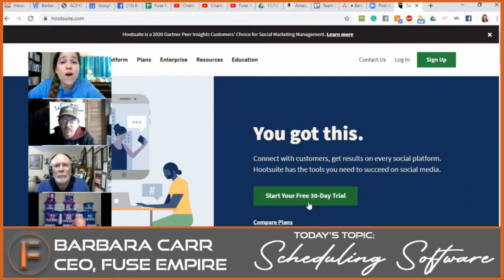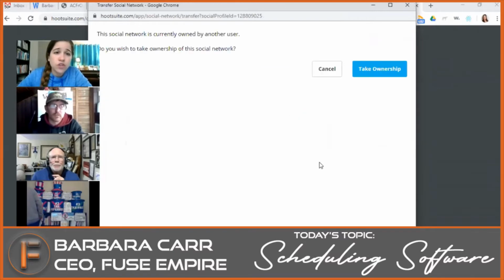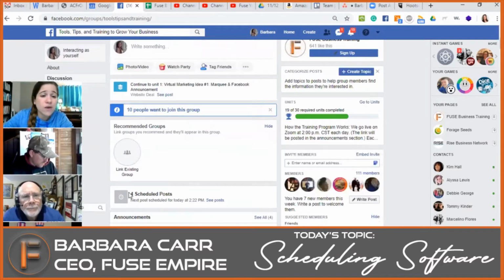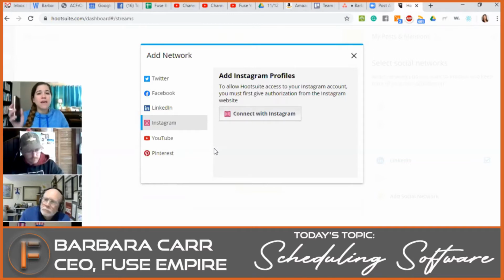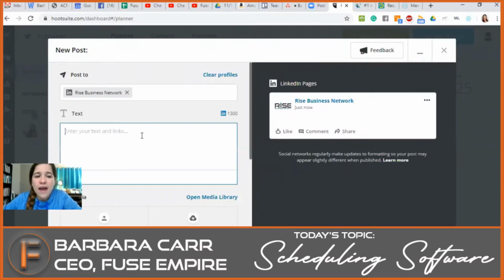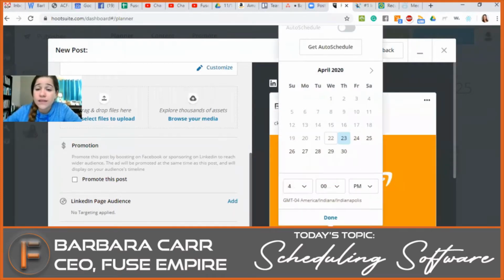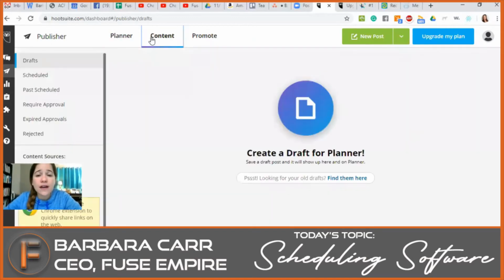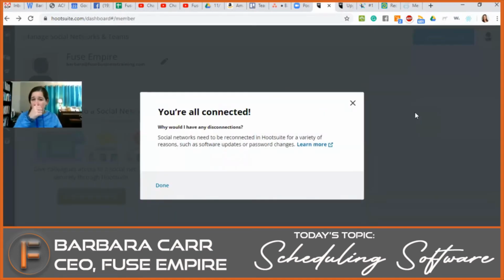Virtual Marketing Idea #28: Scheduling Social Media Posts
Can I schedule social media postings? How do I schedule social media posts to go out while I'm doing other things? What is the easiest way to schedule social media posts? Which social media scheduling software is the best? What is Hootsuite? What is MeetEdgar? What is Later? What is Recur Post? How else can I schedule posts? How do I schedule Facebook posts? How to I schedule YouTube Videos? Can I schedule a YouTube Live Premier video?

You'll learn all of these things in this video (and more). If you want to be part of the private group that takes this training even further, please request to join here: You'll learn all of these things in this video. If you want to be part of the private group that takes this training even further, please request to join

𝐀𝐁𝐎𝐔𝐓 𝐓𝐇𝐄 𝟑𝟎 𝐃𝐀𝐘 𝐅𝐑𝐄𝐄 𝐏𝐑𝐎𝐆𝐑𝐀𝐌:

COVID-19 doesn't have to put an end to your business! Coronavirus has caused many businesses, schools, and organizations to temporarily close (or change their business model in order to stay open). This is a perfect opportunity to connect with your supporters in new and different ways.

Over this 30 day period, you're going to learn 30 unique virtual marketing ideas to keep you (and your business) visible, relevant, and valuable to your customers and prospects.

We're going to cover ideas for all skill levels, all industries, and all-time allotments. So, whether you are just starting out in business or taking your business online for the first time we have easy tips for you. Whether you are in the real estate market, the financial industry, the food industry, hospitality, or an employee, entrepreneur, or anything in between, we have helpful tips to keep you in front of your target audience. Whether you only have 3 to 5 minutes to spare or you have 3 to 5 hours to spare, each day will give you new ideas.

𝐀𝐁𝐎𝐔𝐓 𝐁𝐀𝐑𝐁𝐀𝐑𝐀 𝐂𝐀𝐑𝐑 (𝐓𝐫𝐚𝐢𝐧𝐞𝐫):

Barbara is a Kingdom-driven business leader, national influencer, and professional speaker. Barbara is the founder and CEO of Fuse Empire, which owns a multitude of companies that focus on growing businesses and growing people. Barbara is a mother of 3 and a wife of 1. She has been working with executives and business owners for over a decade to help them gain exposure, increase their profits, and systemize their processes. By doing this, she has helped her busy clients becoming internationally known, reach multi-million dollar income levels, and give their workers and customers a better, more organized experience.

𝐀𝐁𝐎𝐔𝐓 𝐅𝐔𝐒𝐄:

Fuse Marketing & Media is a series of Fuse Empire. Fuse Marketing & Media (FUSE) offers marketing and media services that include creating a full branding strategy that incorporates your mission and vision into a story that allows FUSE to use your brand identity and messaging for proper brand positioning and maintaining your brand image and message month by month.